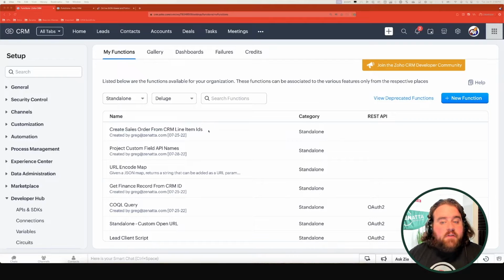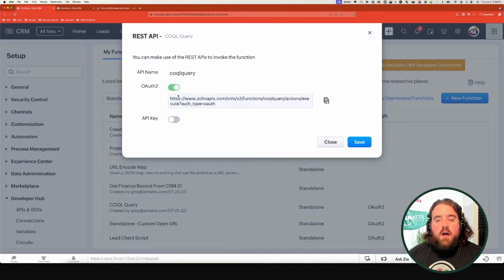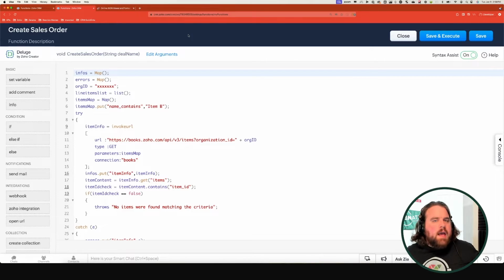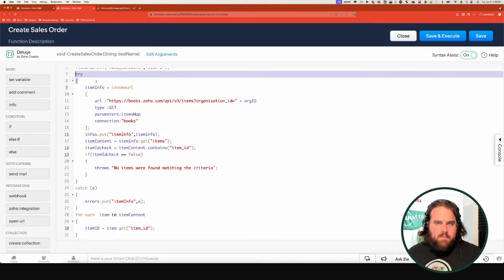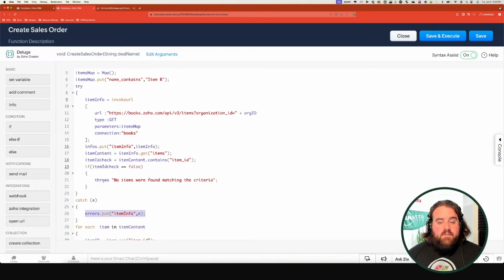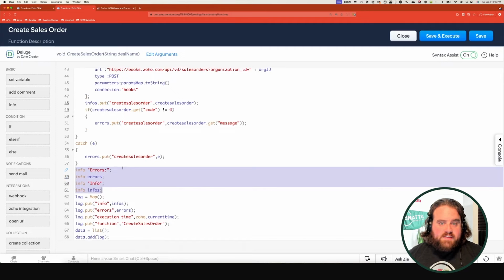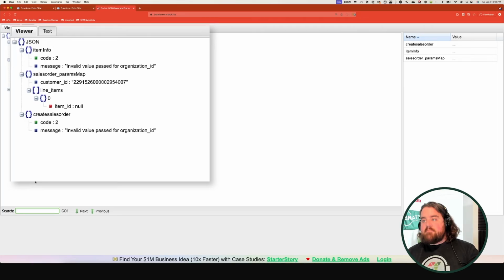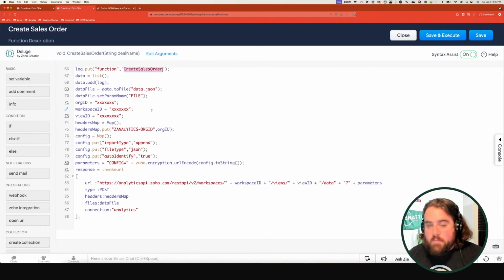3 Essential Tips for Improving Error Handling in Zoho Deluge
In this video, we share valuable insights on enhancing error handling within Zoho's Deluge functions. Learn how to use standalone functions, if-else statements, and try-catch blocks effectively to streamline your Zoho CRM, Desk, and Books experience, ensuring smoother and more efficient operations.

🎬 TIME STAMPS 🎬
0:00 Intro
0:22 Using Stand-Alone Functions
2:33 If - Else Statements & Try-Catch
8:31 Export Errors To A Database